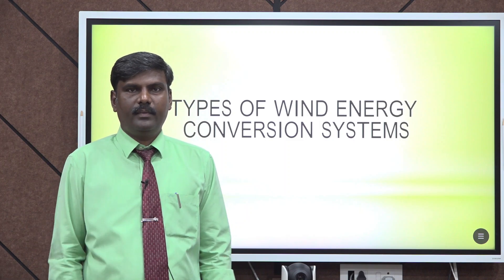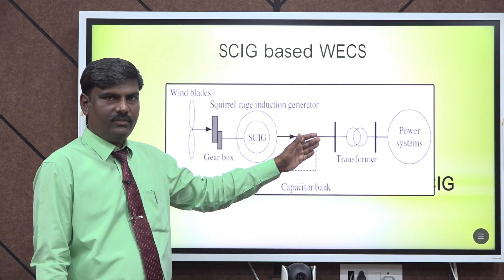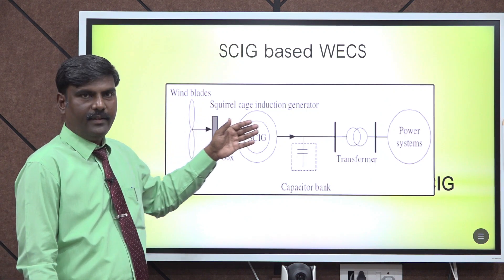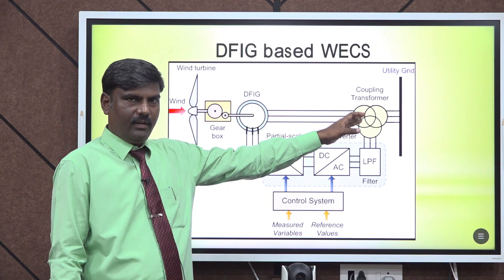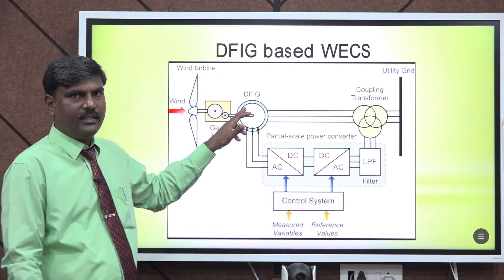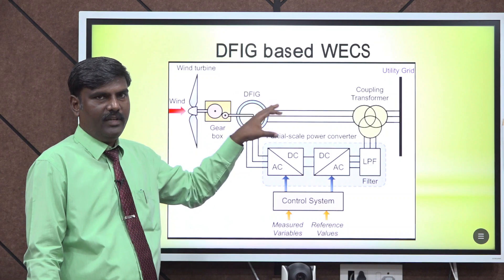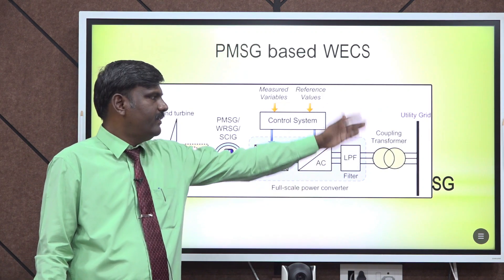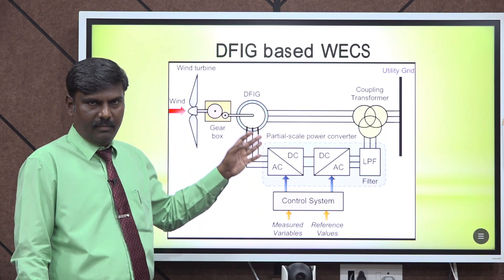Types of Wind Energy Conversion System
Explore the fundamentals of Wind Energy Conversion Systems (WECS) and how they transform wind power into usable electrical energy. Learn about key components like wind turbines, generators, and control systems. Understand different types of WECS and their working principles and also its various types. Ideal for students, researchers, and enthusiasts of renewable energy technology.